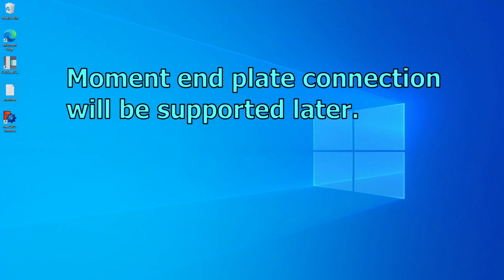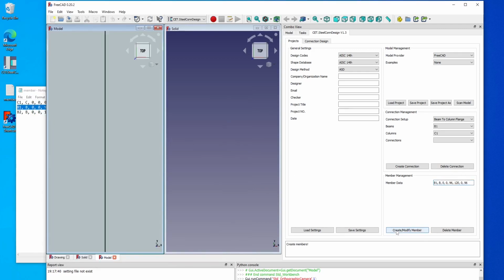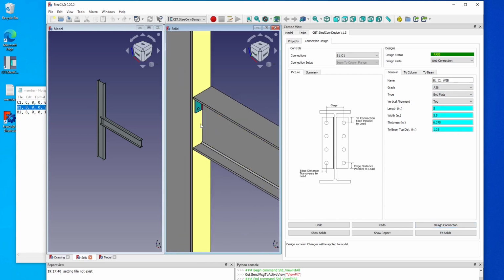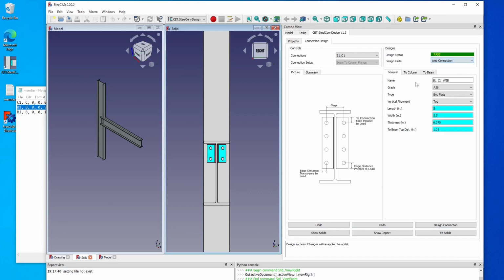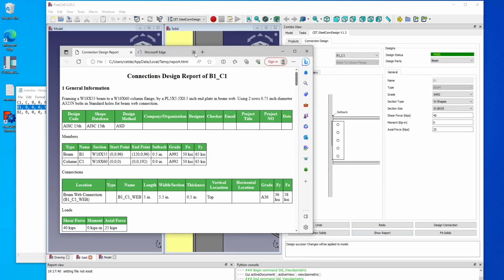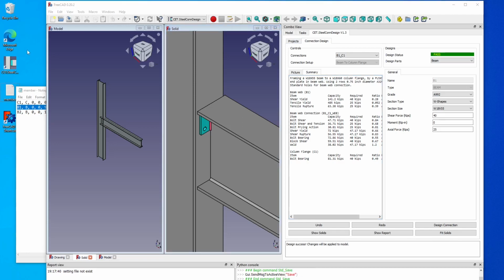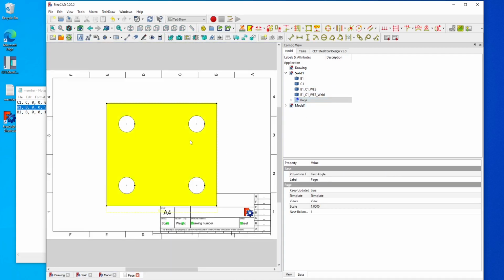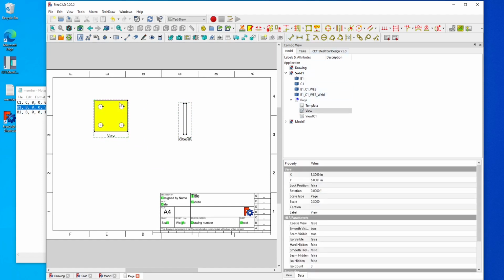Use CET.SteelConnDesign V1.3 and FreeCAD to Design Beam to Column, End Plate connection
Limitations:
Moment end plate connection will be supported later

Reference:
* AISC Steel Construction Manual
* AISC Design Example